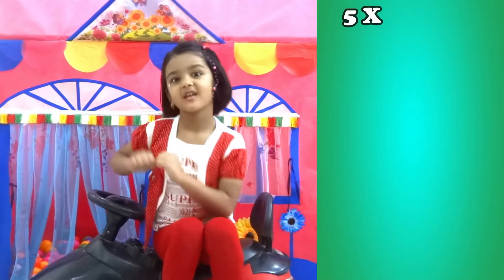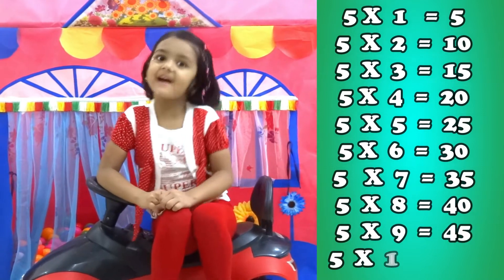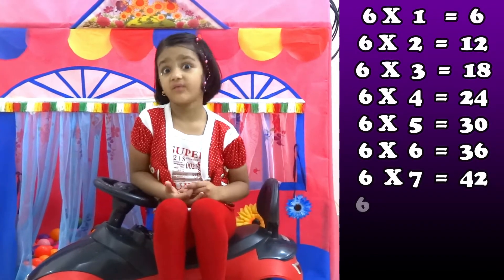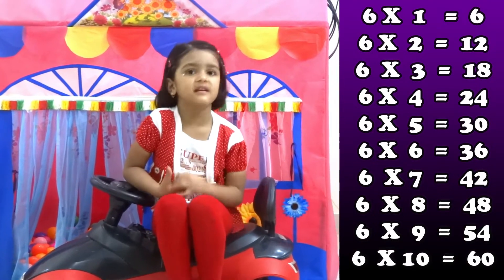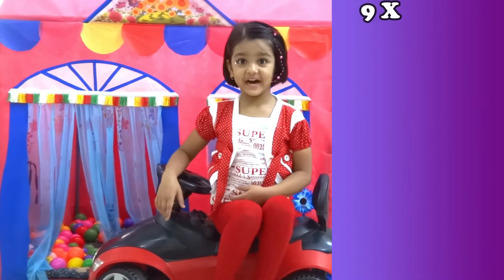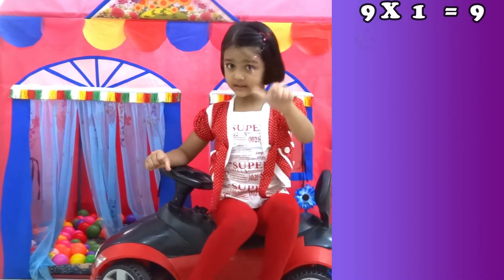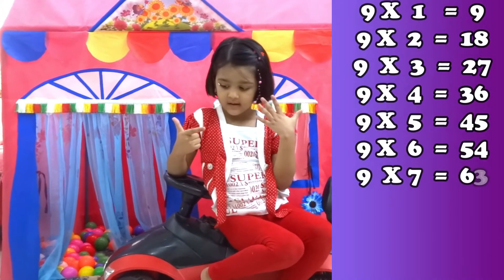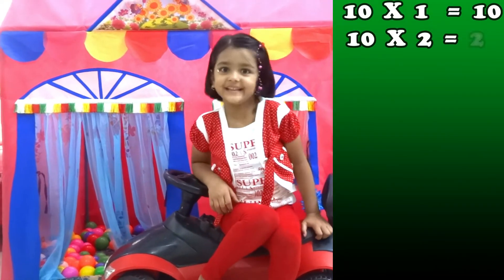Learn Multiplication - Table of 1 to 10 | 2 से 10 तक पहाड़े | Chhavi Spandan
Table2to10 ChhaviSpandan Learn Multiplication#

Learn Multiplication - Table of 2 to 10 | Chhavi Spandan|SSRVM